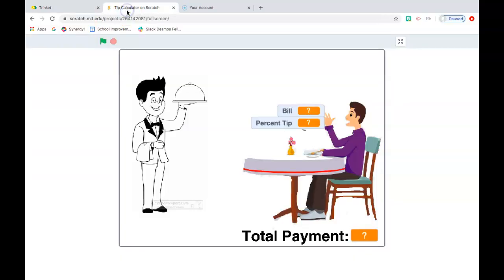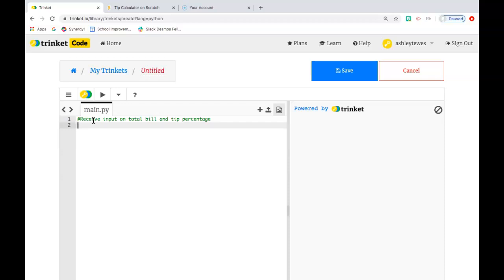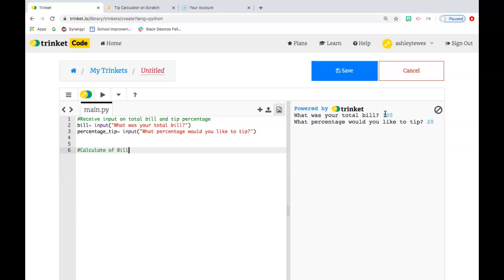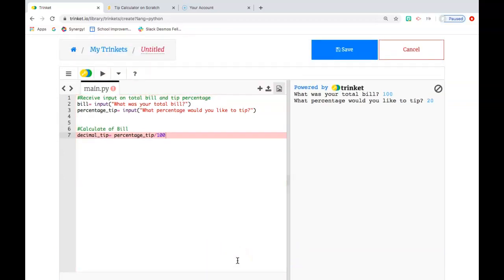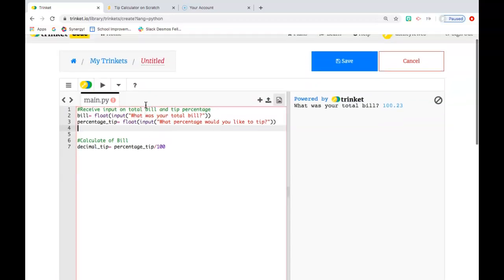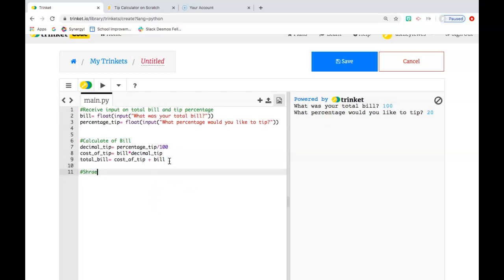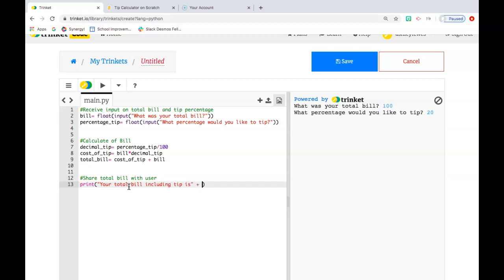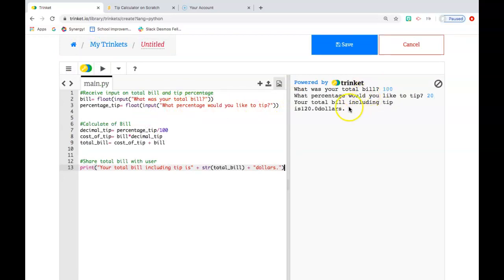Python Day 16 Tip Calculator